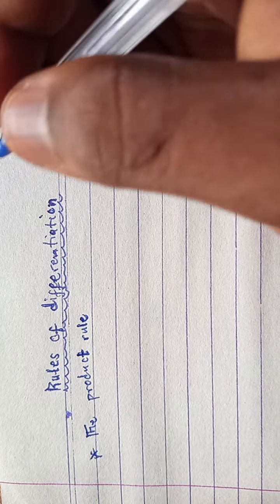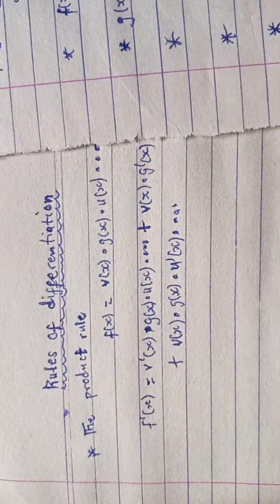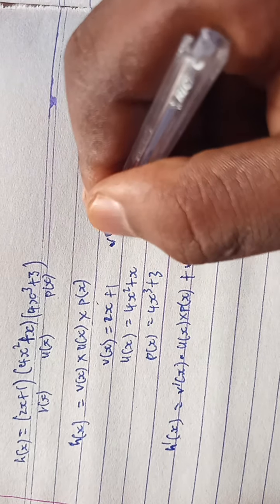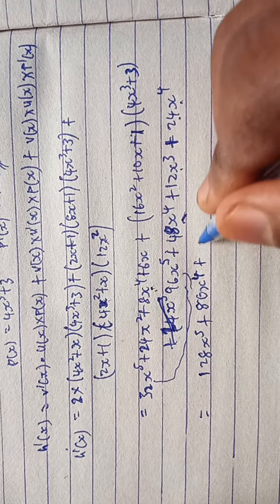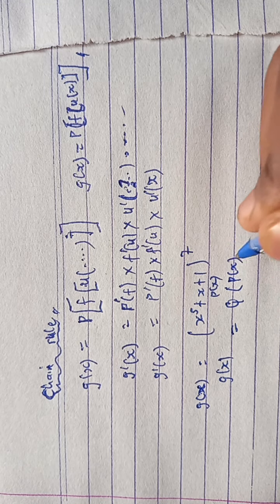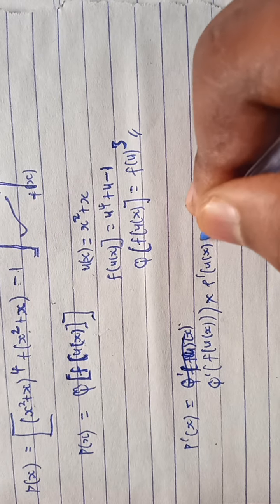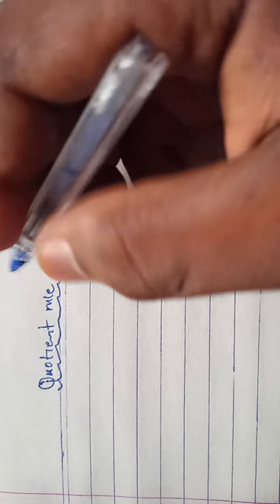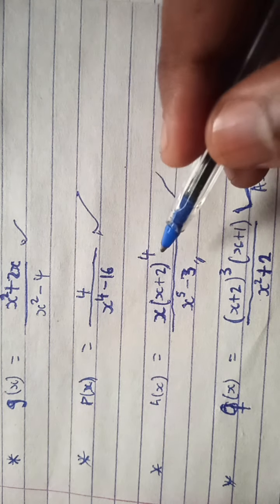Differentiation without first principles(2/6). (Rules of differentiation)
A mistake was made in the first question.